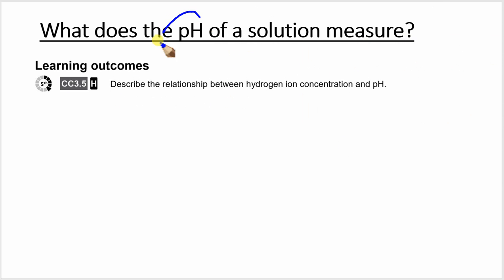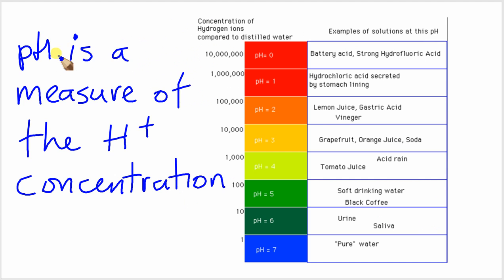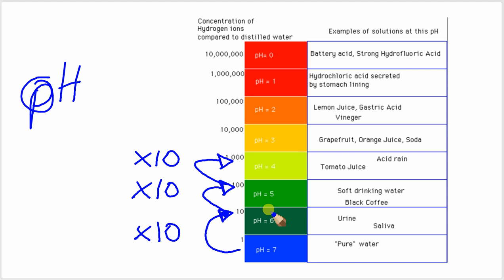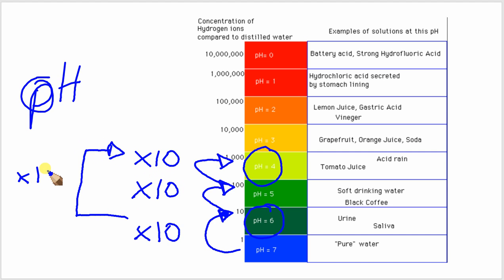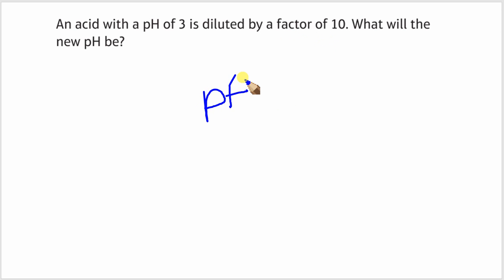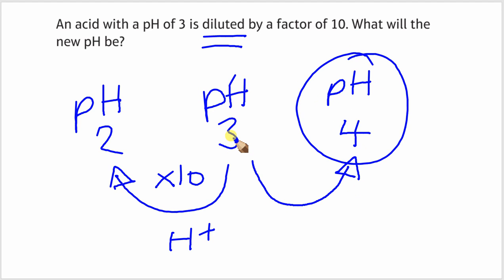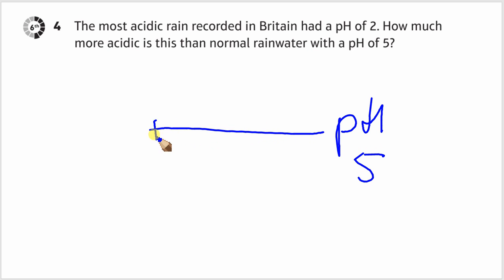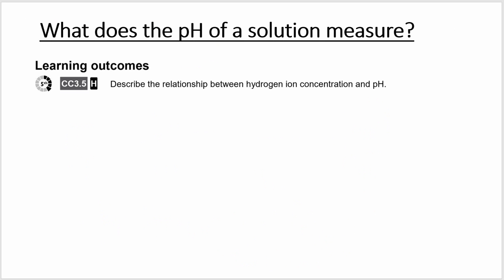4 What is pH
EDEXCEL GCSE REVISON VIDEO
SCOTTY ACADEMY